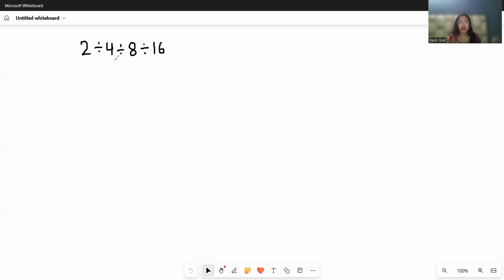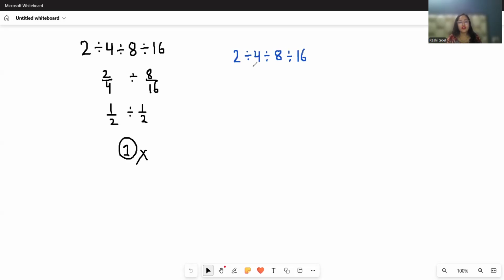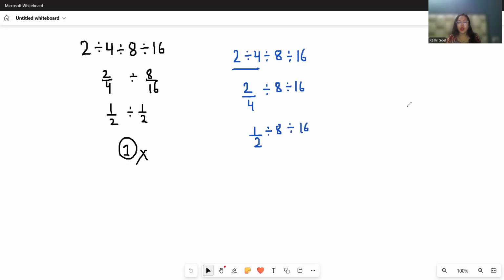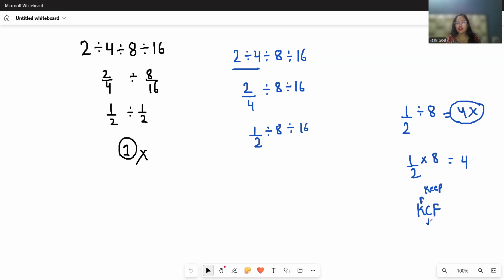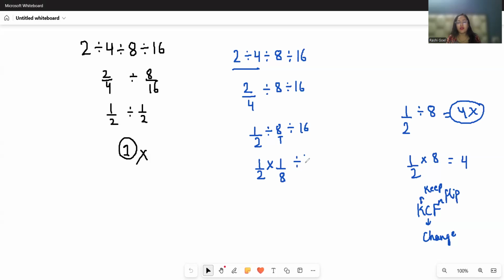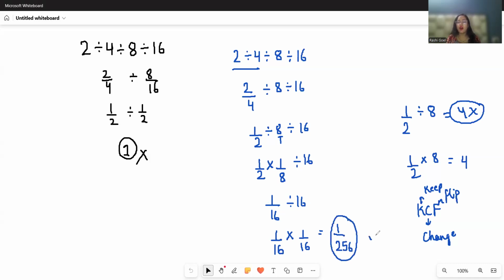Can You Solve This Simple Math Problem?